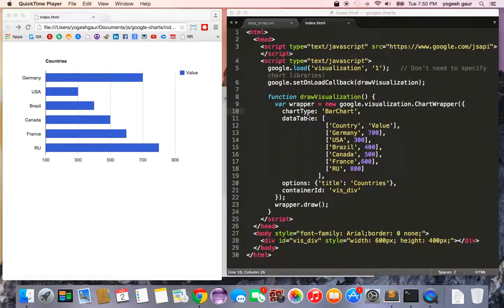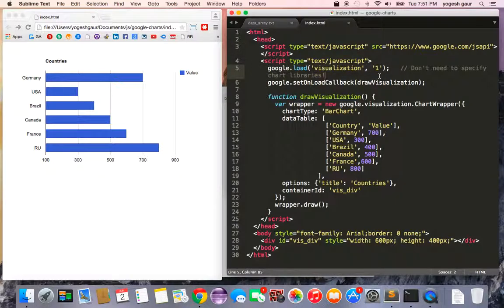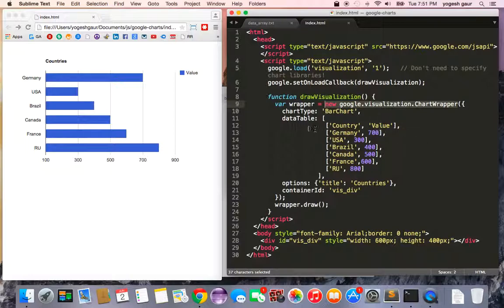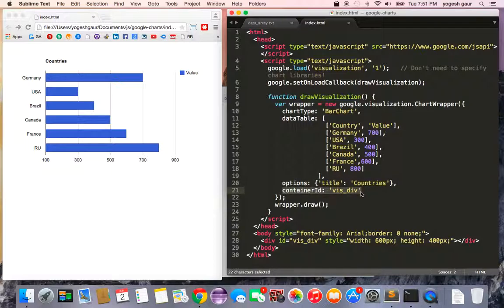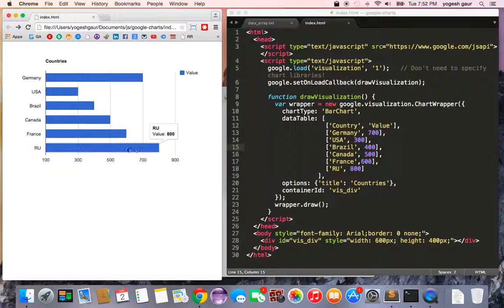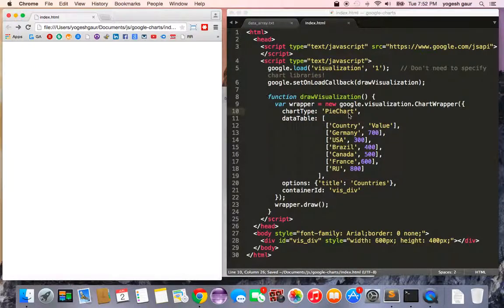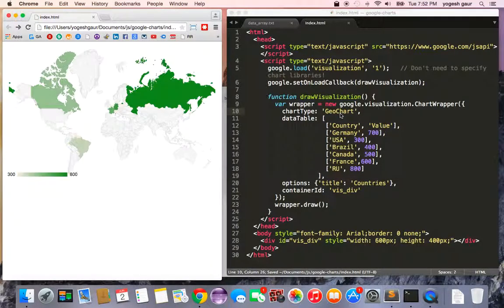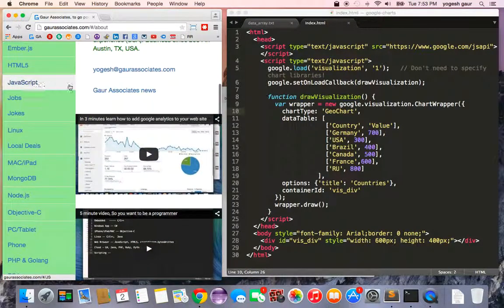In 2 minutes learn to use Google Charts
In 2 minutes learn to use Google Charts (Bar, Column, Pie, Line, Geo).